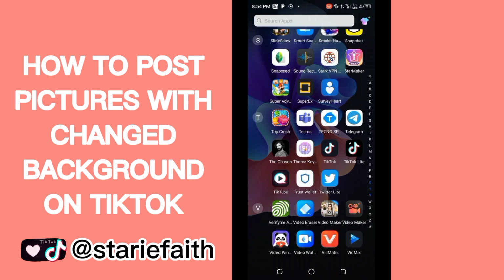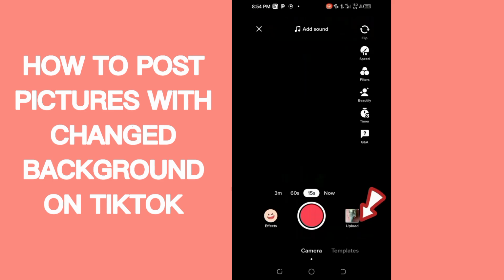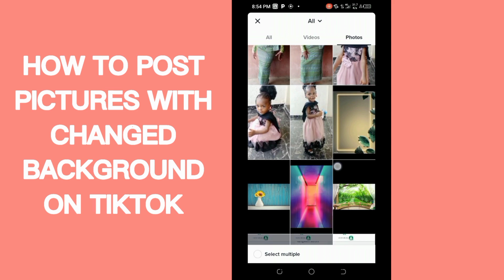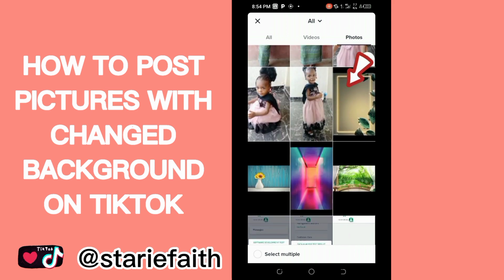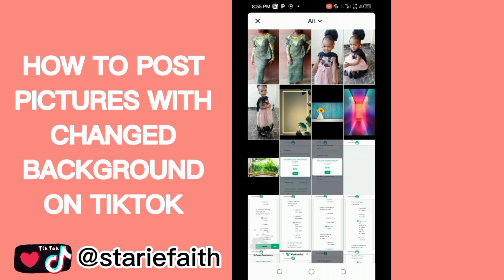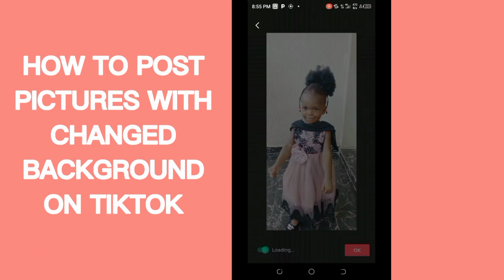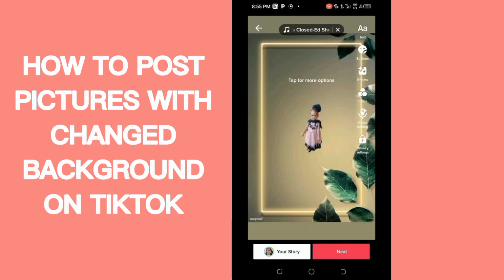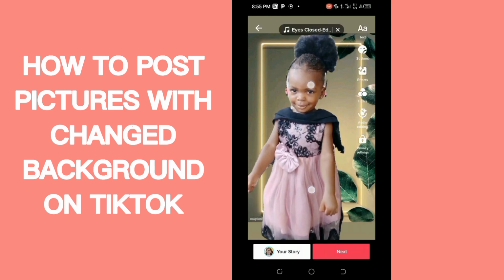how to post pictures with changed background on TikTok